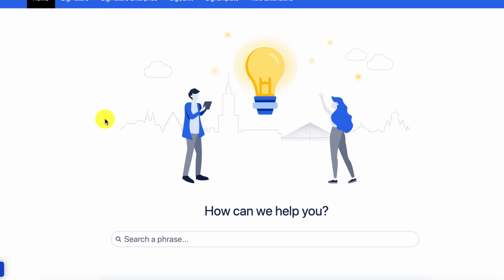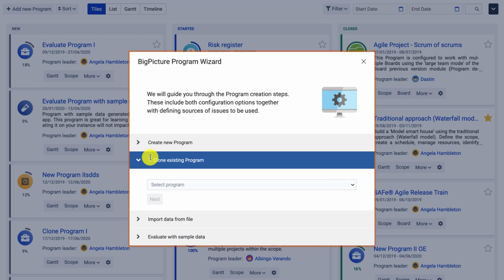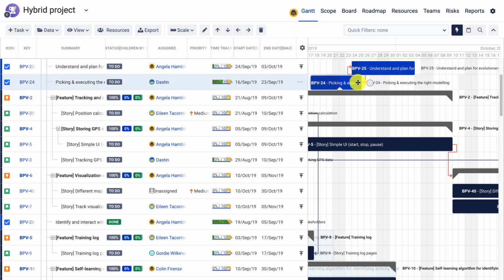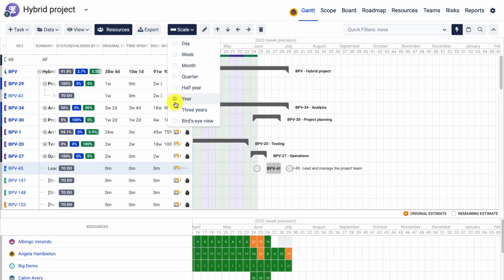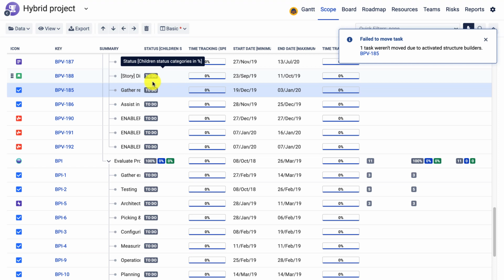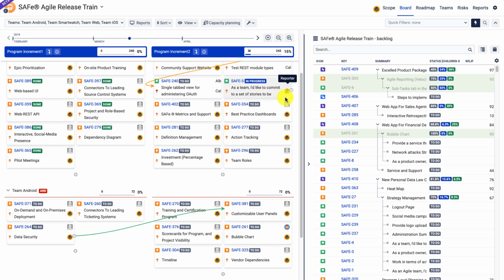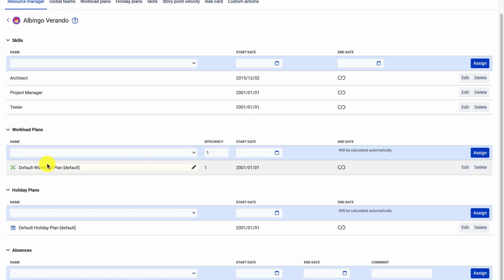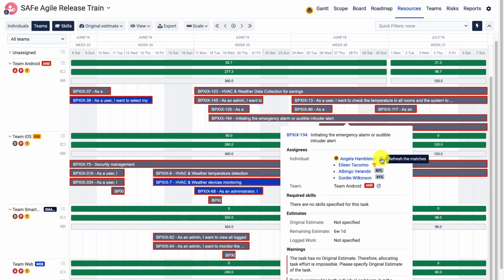BigPicture 7.7 Jira App PPM demo webinar tutorial Q1 2020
Make use of the leading Project Portfolio Management app for Jira. Watch this 1-hour tutorial - webinar of BigPicture, BigGantt. Also check a new BigPicture 8 webinar
Program Manager 1:52 31:05 32:52 40:52
Gantt chart 12:06 18:34 25:07 31:56
Scope 36:07
Resources 1:02:28 52:05 57:44
|_ skills 1:04:08
|_ workload plans 1:01:17
|_ holiday plans 1:01:42
Board 44:50 52:58 1:00:58
Roadmap 40:33
Teams 59:30
Risks 53:20
Reports 23:28 50:58
Exporting data 29:21 39:56 56:04 1:07:26
Configuration, administration 14:07 31:09 32:51 57:45
Agile Iterations and Program Increments 40:53 49:15 52:05
Roles 17:45
Gadgets for Cofluence and Jira dashboards 56:37
Keyboard shortcuts 20:01